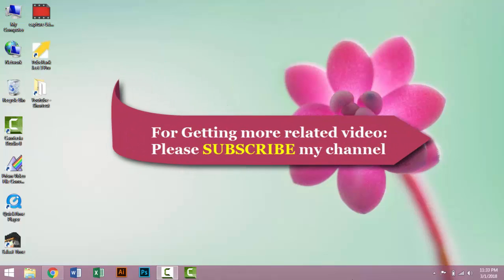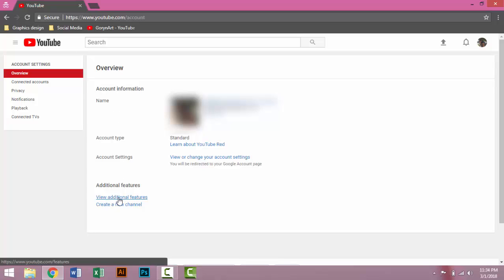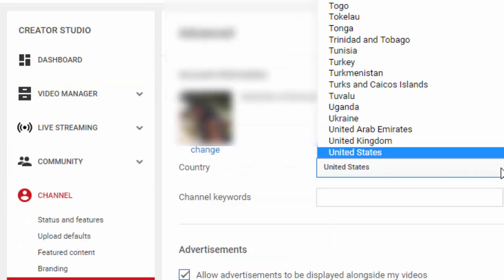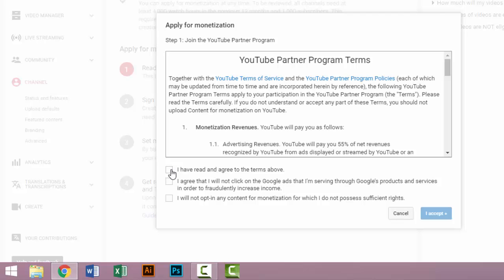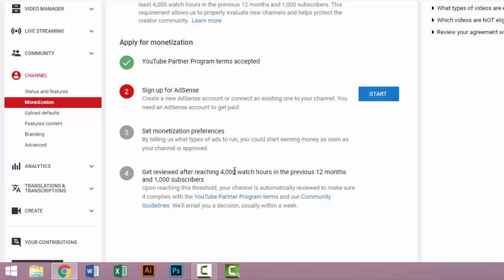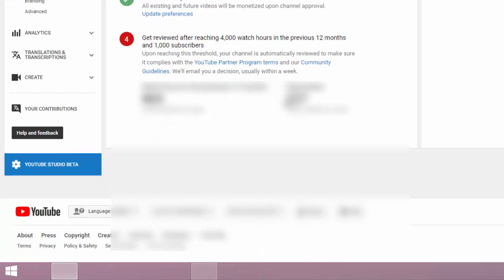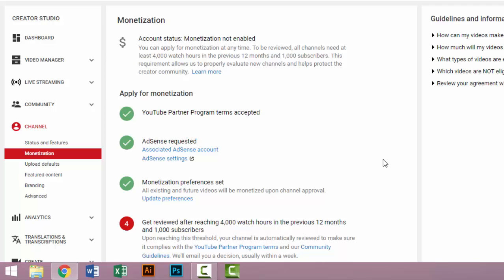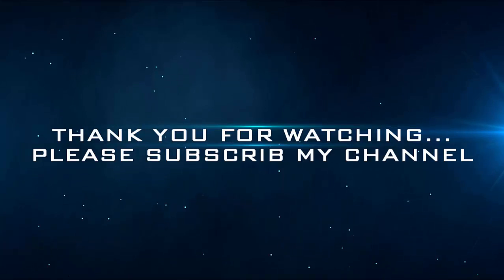YouTube New Monetization Rules 2018 | New Guidelines for YouTube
This is a YouTube New Monetization Rules 2018 | New Guidelines for YouTube Tutorial video, in this video we try to show How to

monetize your youtube channel.when you see the video you can easily done it.

good bye, take care.